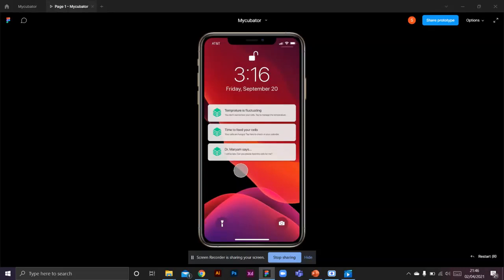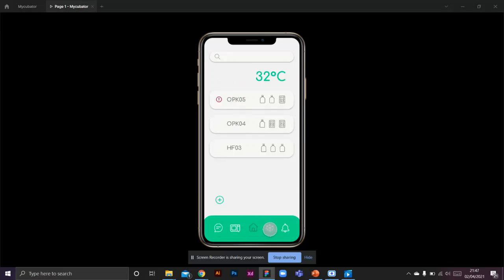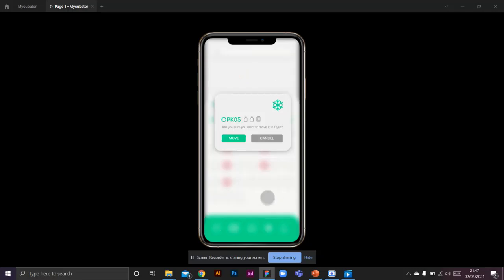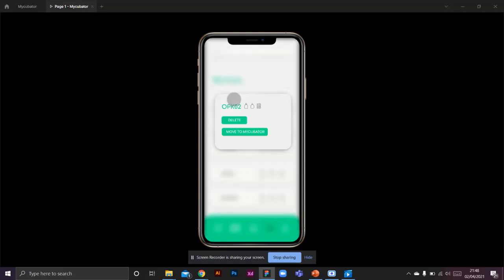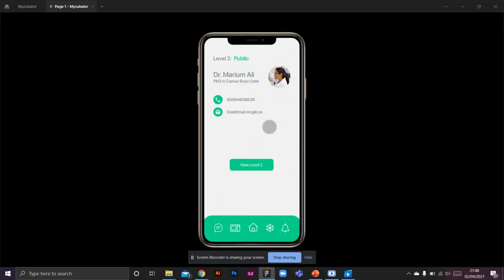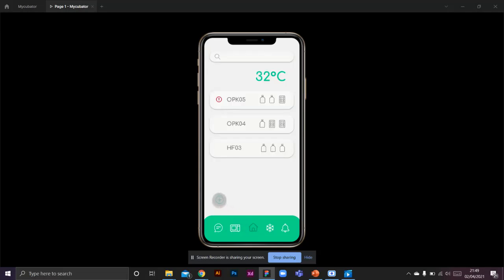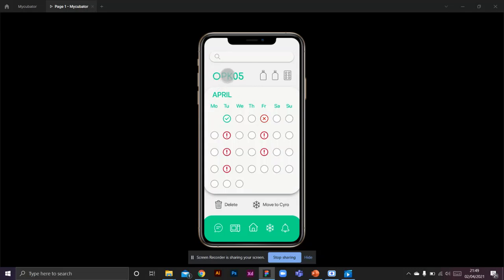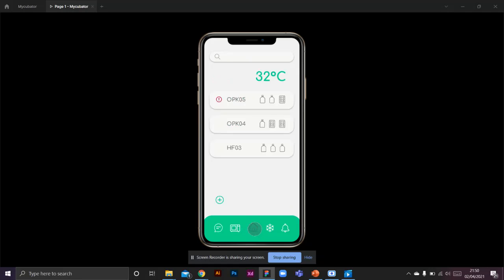k2041898 Sara Baig Mycubator aud